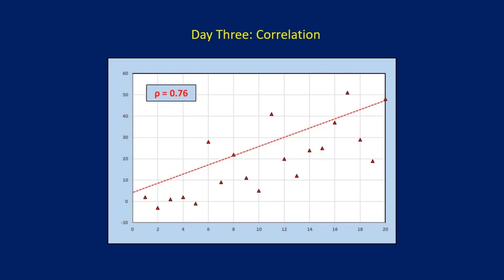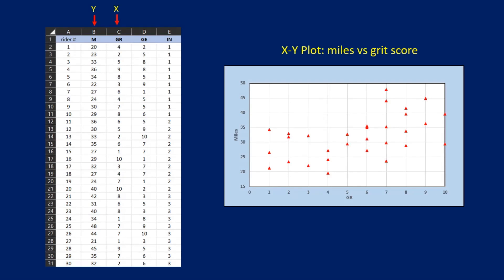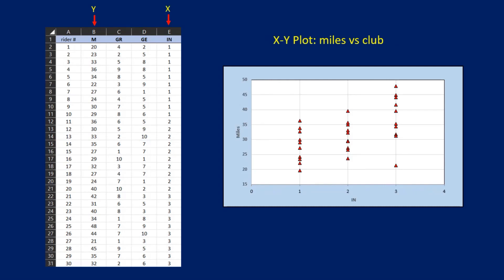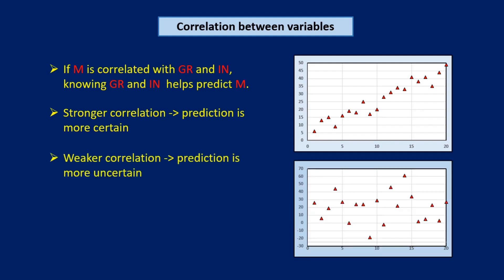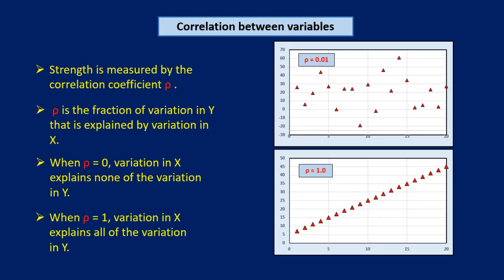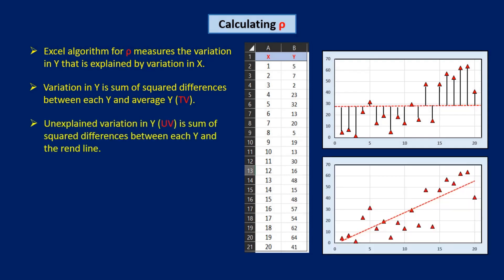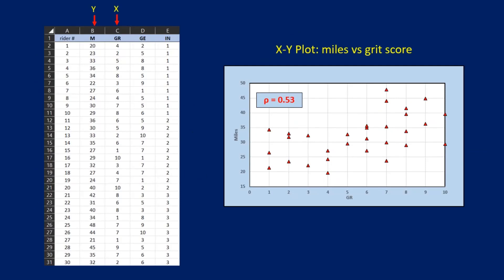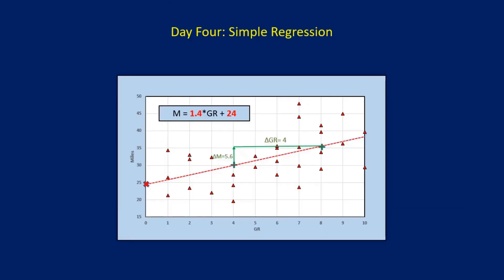Day 3: Correlation